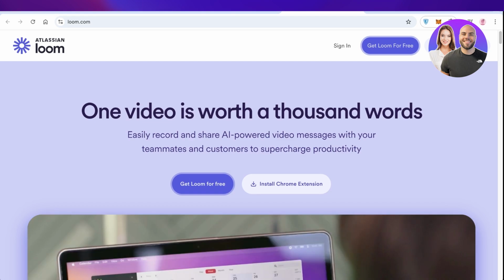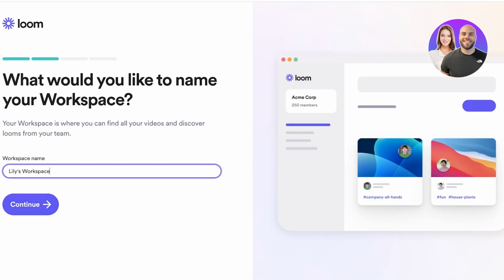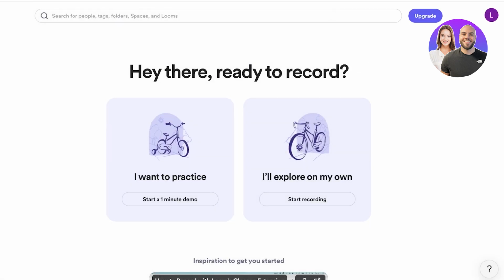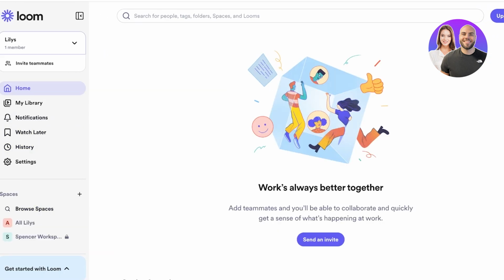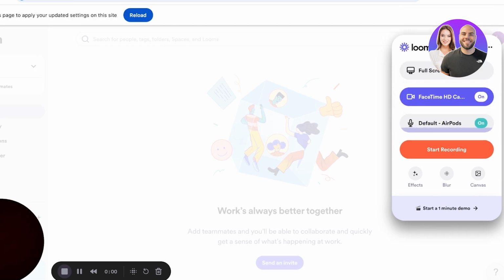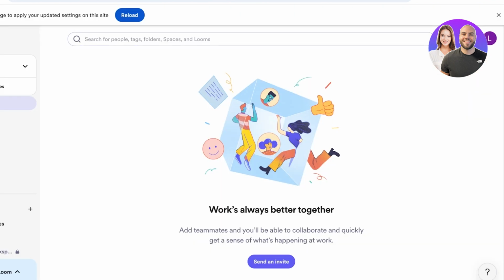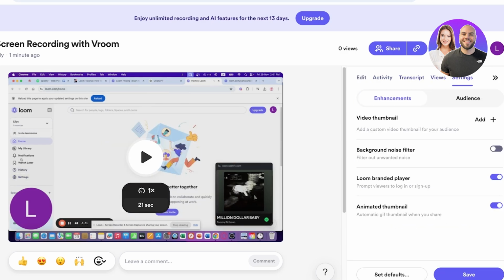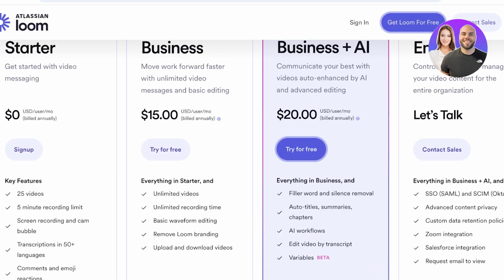Loom Tutorial: How To Use Loom With Ai (Free Screen Recording Software)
In this video we show you How To Use Loom With Ai. This video will cover everything that you need to know and help you get started with this software.